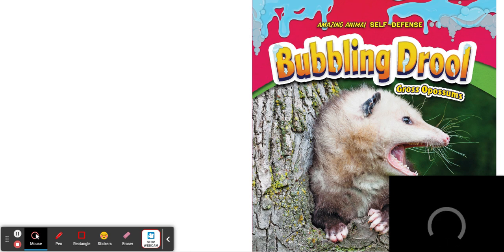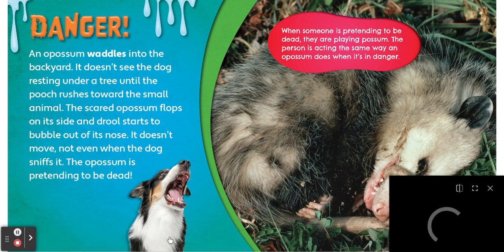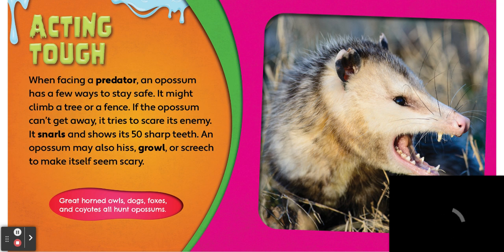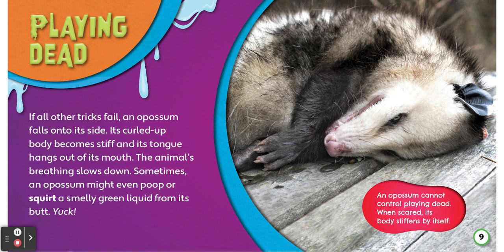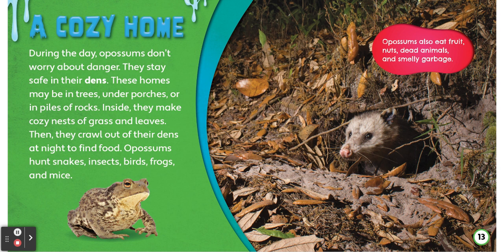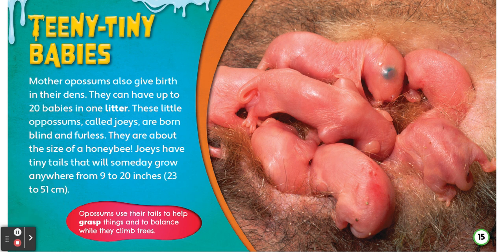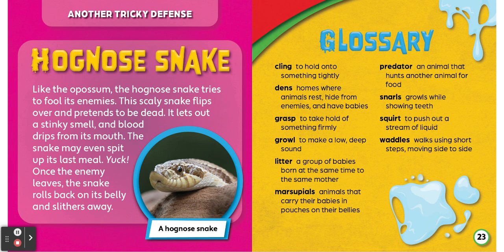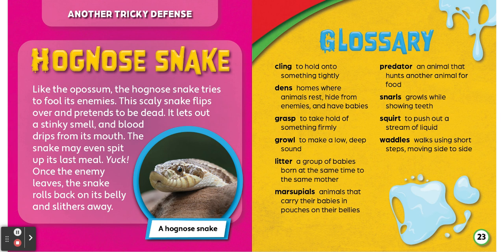Gross Opossums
Let's learn about the Opossum!